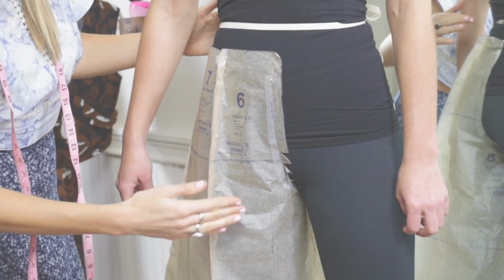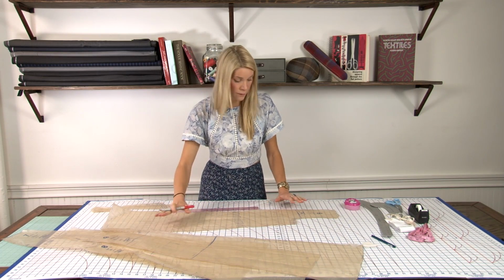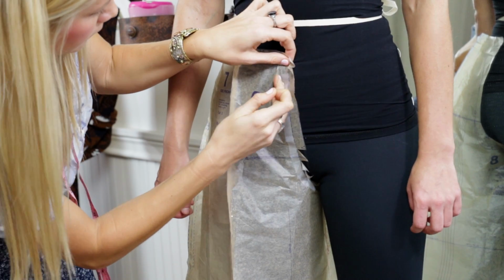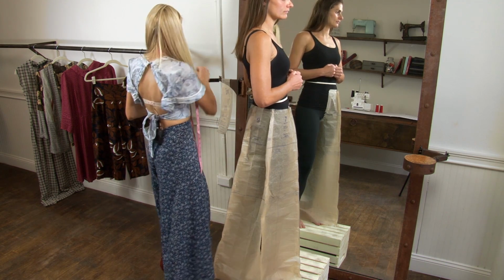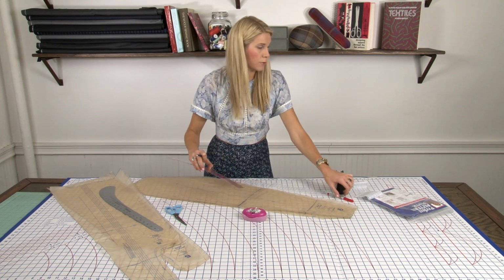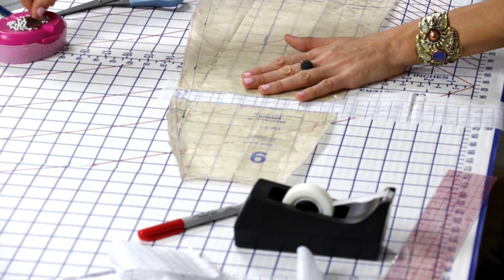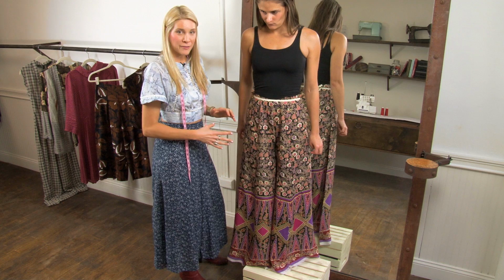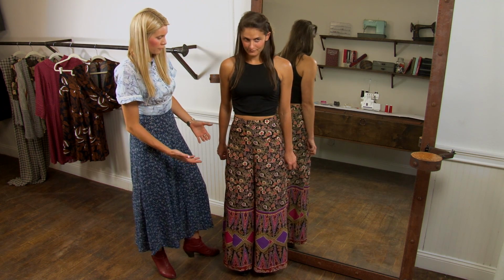Learn to Fit with Melissa Watson: McCall's M6965 Wide-Leg Pants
In her three-part Learn to Fit video series Melissa Watson, McCall's designer and certified sewing instructor, uses the Palmer/Pletsch Tissue Fit method to show you how to successfully achieve a perfect fit with all of your patterns. In this video, Melissa shows you how to achieve a smooth fit around the pants waist area.

-- Chapters --
00:14 - Part 1: Introduction to tissue fitting/Palmer Pletsch Fitting Method
00:54 - Part 2: Choosing your size in sewing patterns
01:58 - Part 3: Preparing your pattern for tissue fitting
04:57 - Part 4: Tissue fitting
08:25 - Part 5: Altering your pattern to fit
14:41 - Part 6: Fabric fitting
16:45 - Part 7: Final reveal, custom fit and custom design